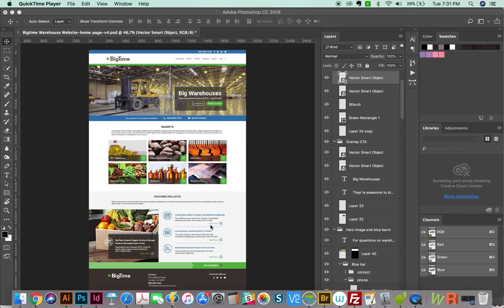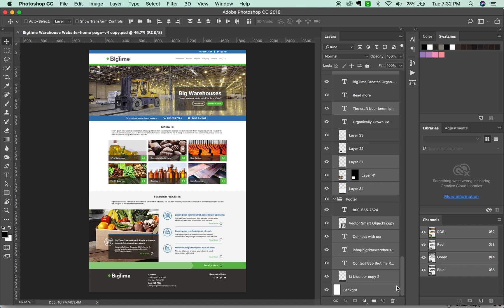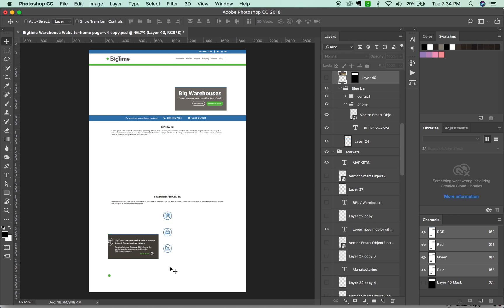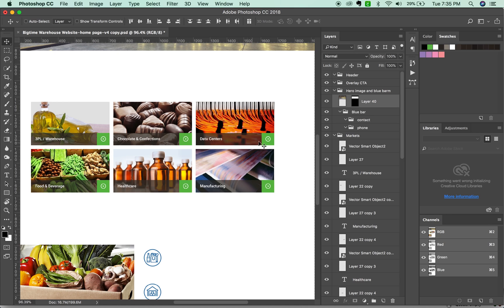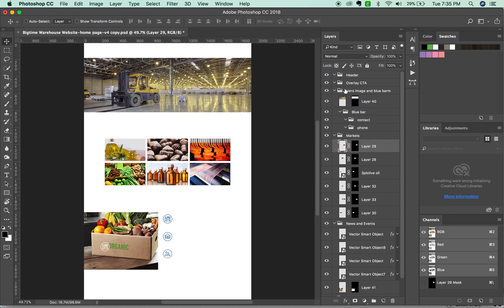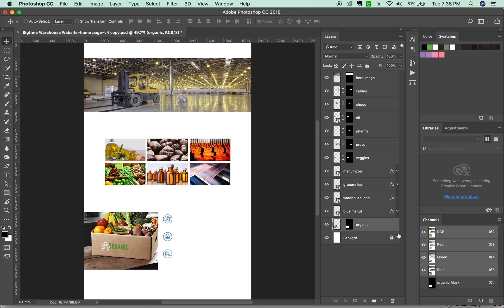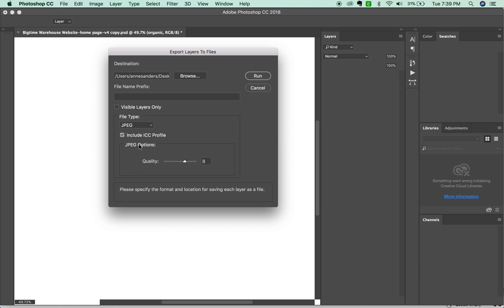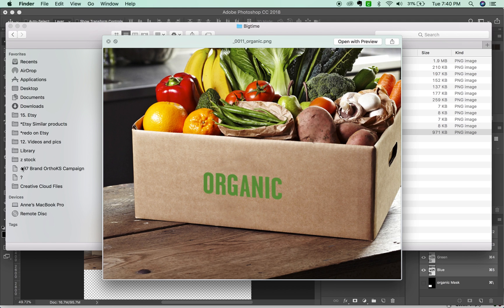How to Export and Save Layers as Separate PNG Files in Photoshop CC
For the fast and easiest way, just go to File ➝ export ➝ layers to files...but it's best to prep your files first! I'll show you how to get your file prepped and exactly how to go through the process of running the export.